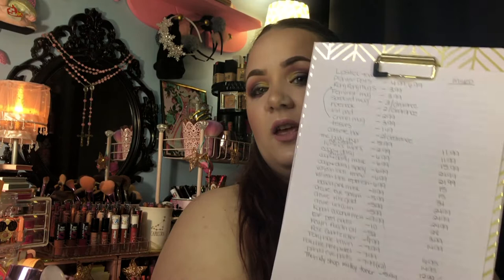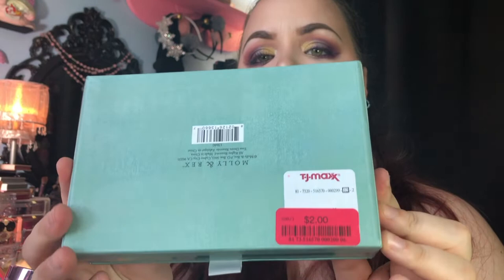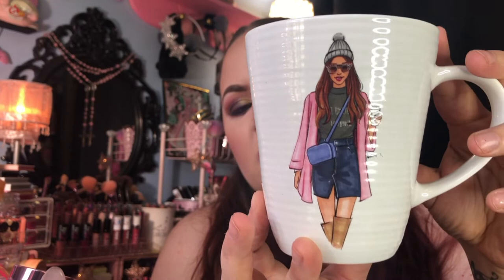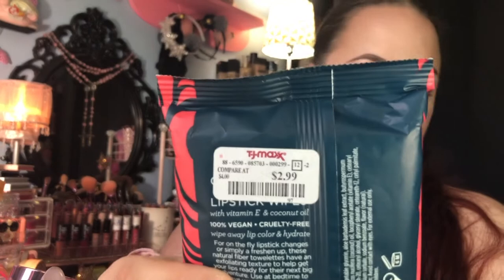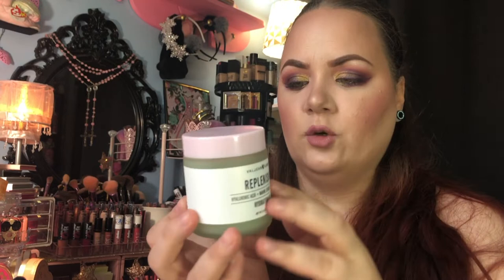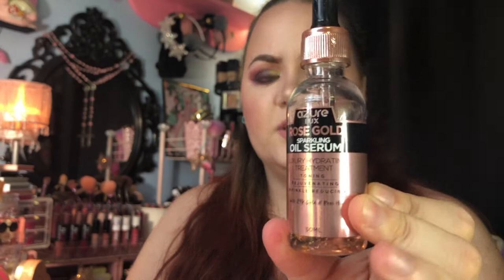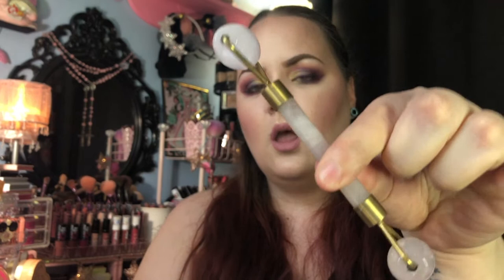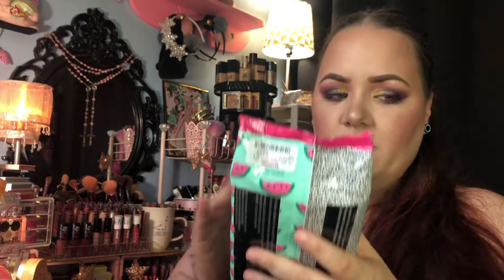TJ MAXX HAUL PT 1 | SKINCARE, STATIONERY & MUGS!